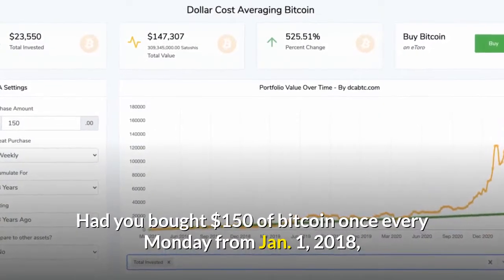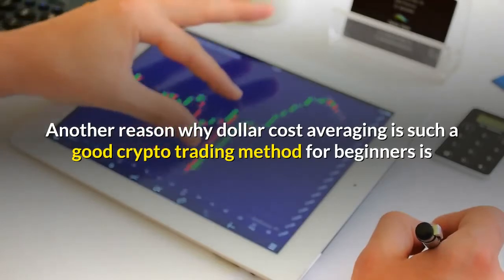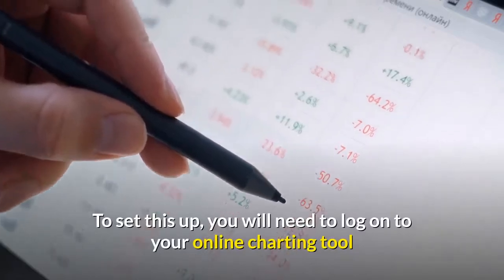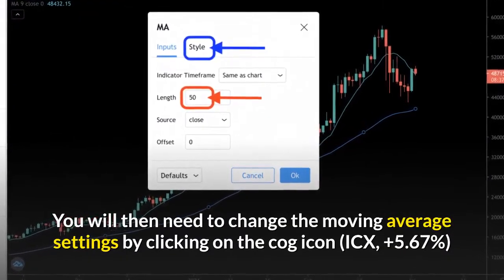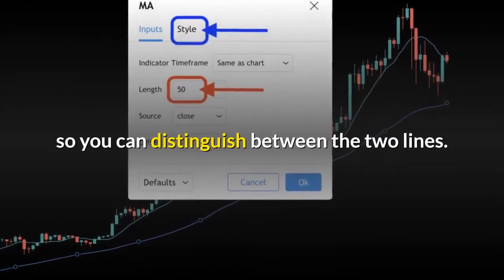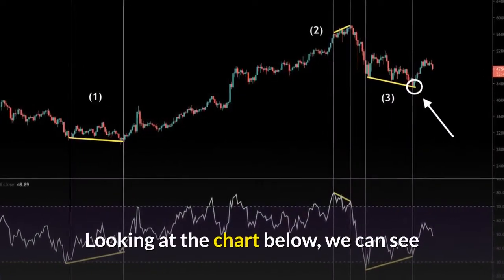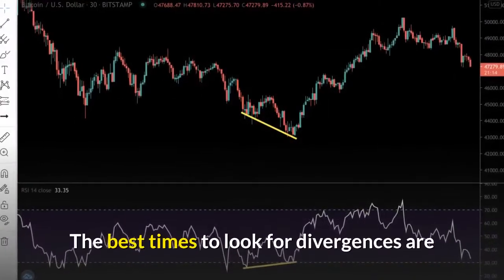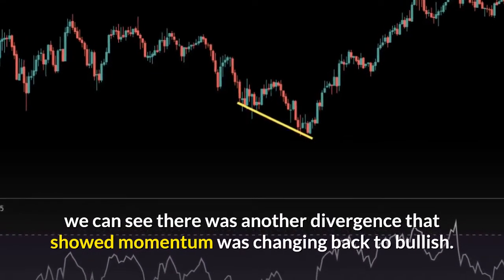Most Effective Crypto Strategy for Daytrading Crypto, Forex & Stocks (High Winrate Strategy)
Crypto assets are a high-risk investment, and trading them without a plan in place can often lead to a loss of invested capital. While most analysts would agree there is no “perfect” trading strategy, there are three well-known methods that are well suited to beginner traders.

In this video i will be showing these three strategies.
1. Dollar cost averaging (DCA)
2. Golden cross/death cross
3. RSI divergence crypto trading strategy

Favorite Videos:
70% Win Rate Highly Profitable MACD + Parabolic SAR + 200 EMA Trading Strategy (Proven 100 Trades)
BEST Stochastic Indicator Strategy for Daytrading Forex & Stocks (Easy Pullback Strategy)